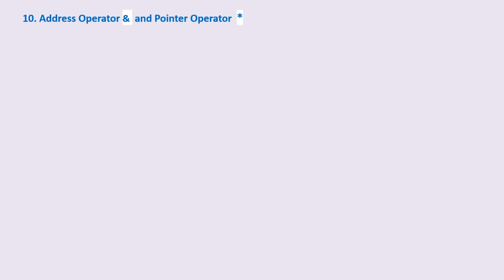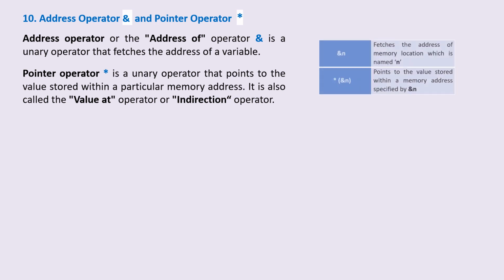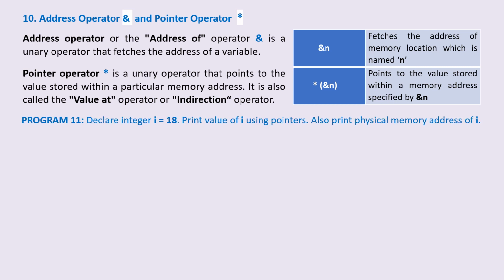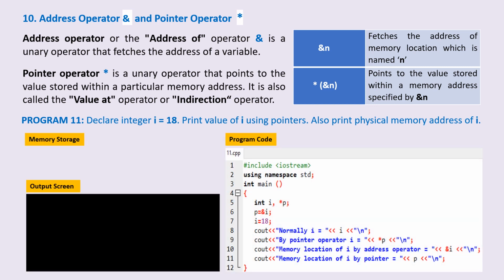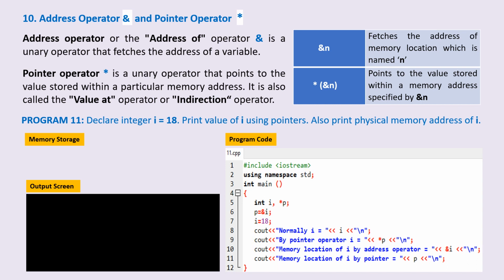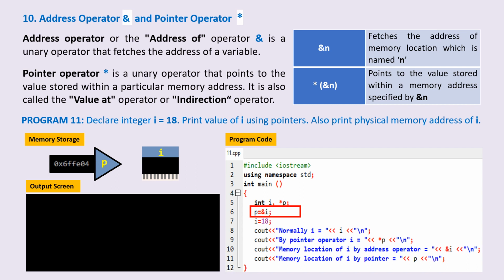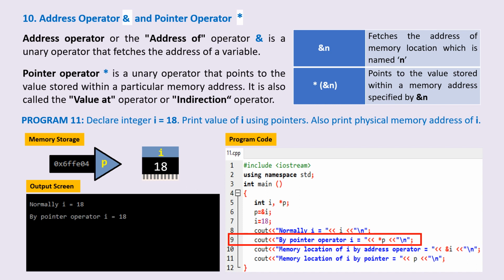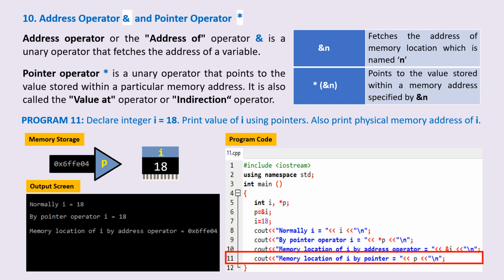What is the difference between ADDRESS Operator and POINTER Operator? Learn with example Program.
Understand the difference between an ADDRESS Operator and a POINTER Operator. Learn with example Program driven by "visualized program tracking".